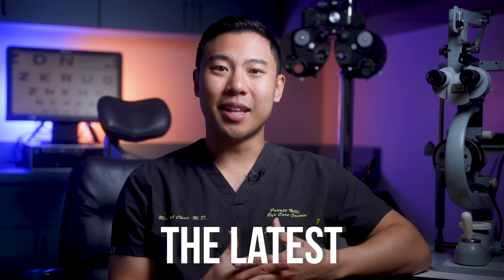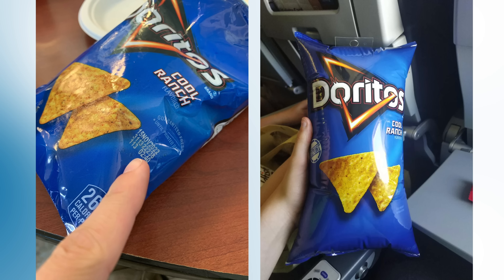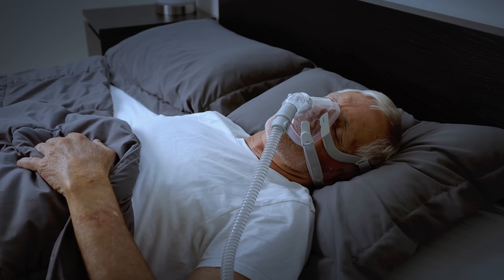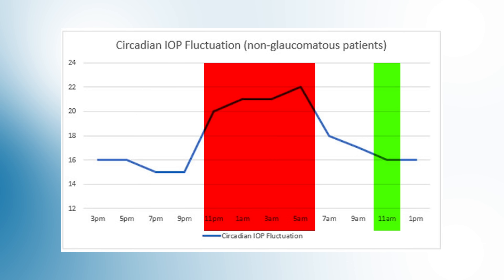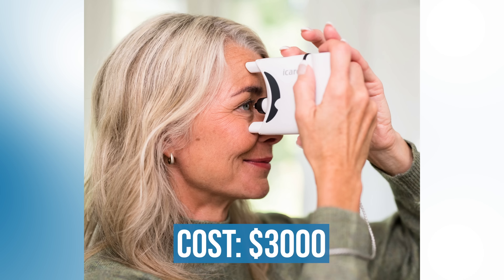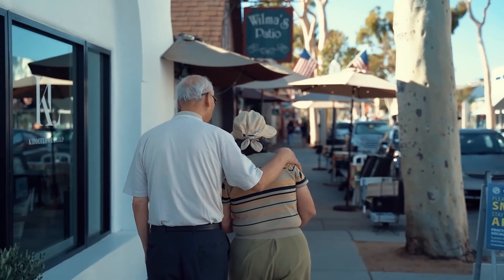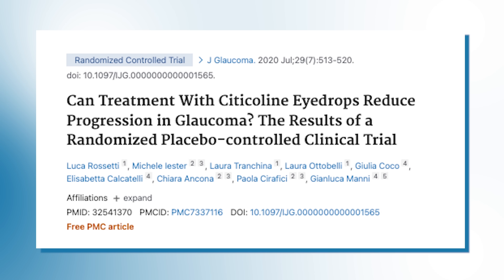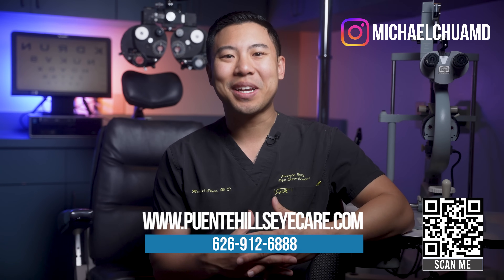4 Groundbreaking New Treatments for Glaucoma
In this video, Dr. Michael Chua discusses 4 new treatments for glaucoma.

0:00 Introduction
0:20 Negative Pressure Goggles
3:54 Sensimed Triggerfish
8:25 Neuroprotective Supplements
9:55 Neuroprotective Eye Drops